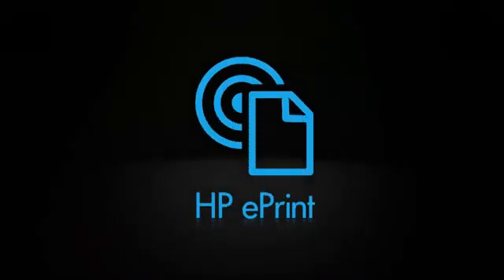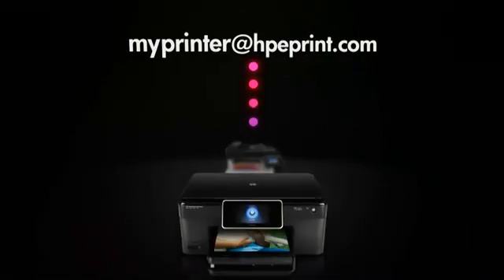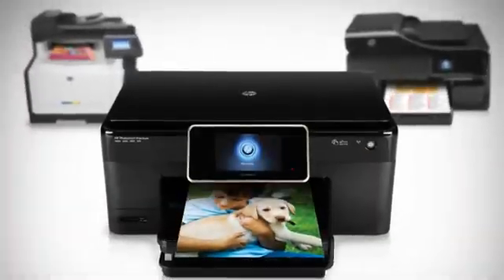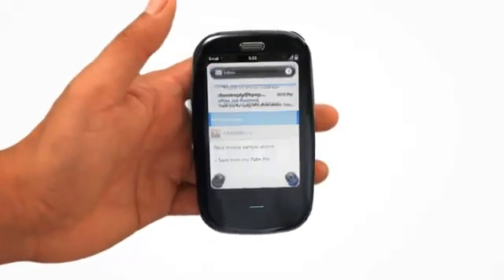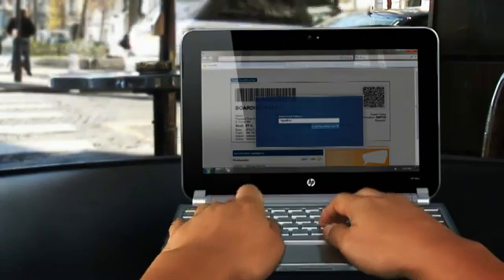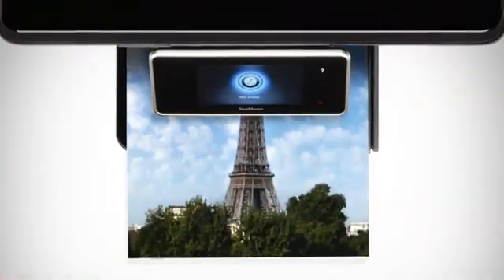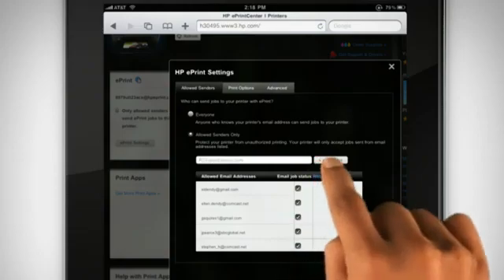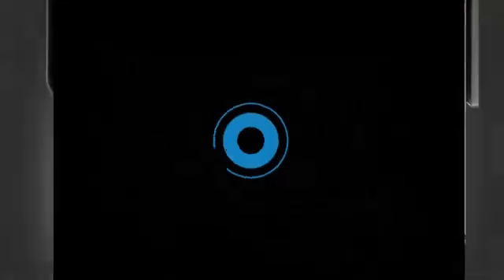HP ePrint Technology—Print From Anywhere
Print anything from anywhere, this software is amazing enables you to remotely print whatever you want when you want..check it out.